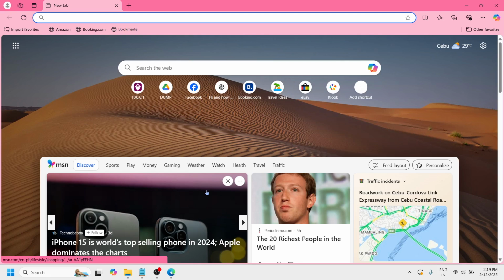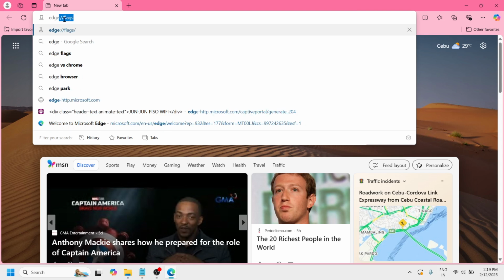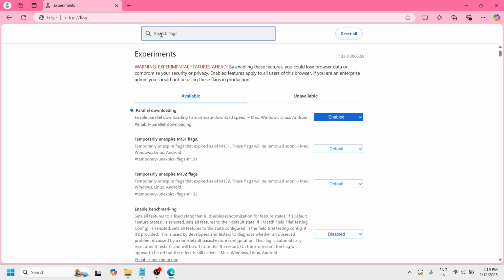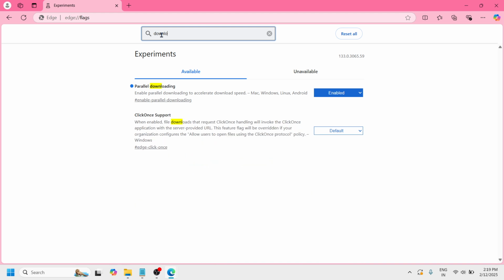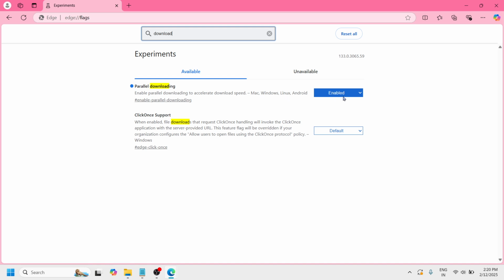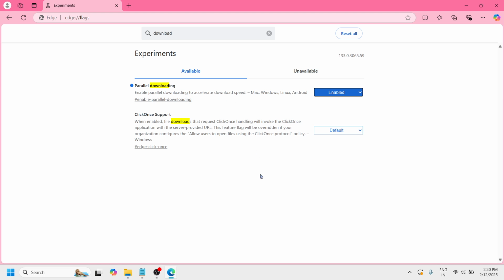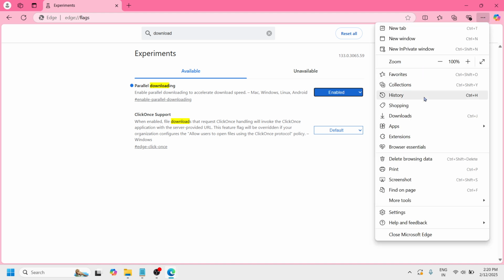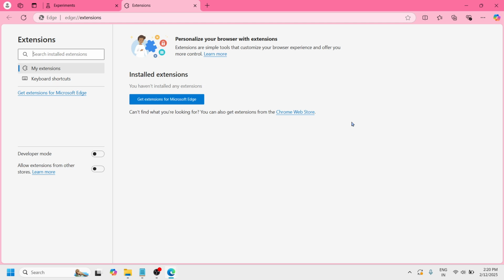MAKE The Microsoft Edge Downloading Speed FASTER In LESS THAN 3 MINUTES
Learn how to make Microsoft Edge download faster in less than 3 minutes!   Follow simple tweaks to boost speed and improve performance. No extra software needed—just built-in Edge and Windows settings! Watch now and speed up your downloads!